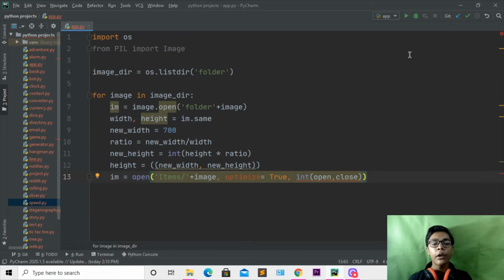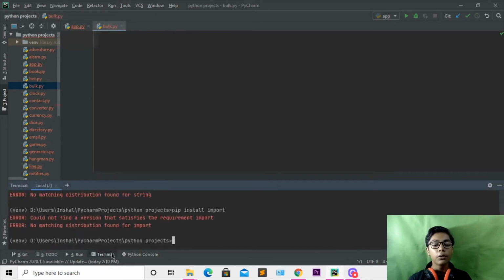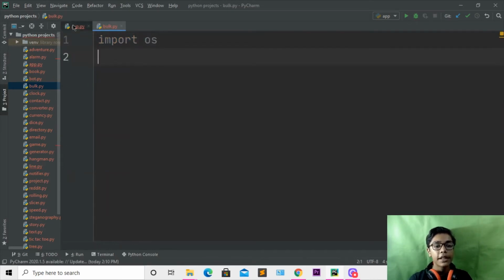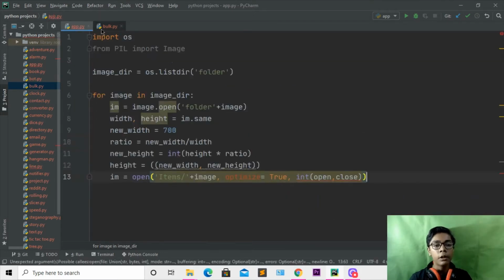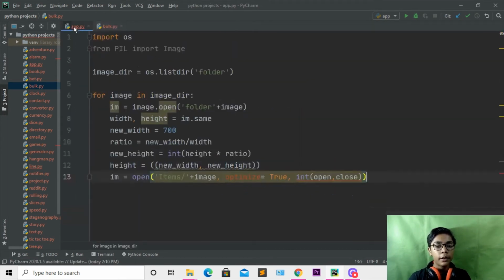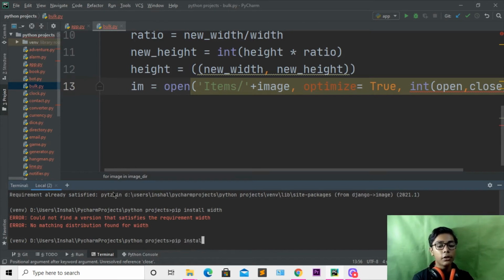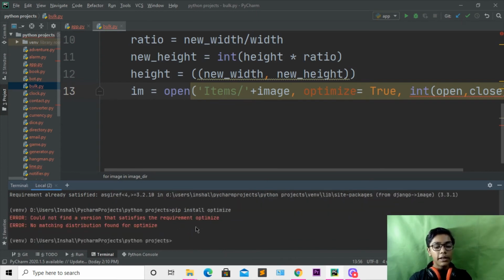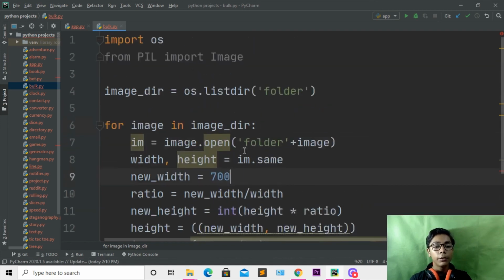Build A Bulk File Rename In Python | How To Build Bulk File Rename In Python For Beginners Tutorial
This video is about Build A Bulk File Rename In Python | How To Build Bulk File Rename In Python For Beginners Tutorial